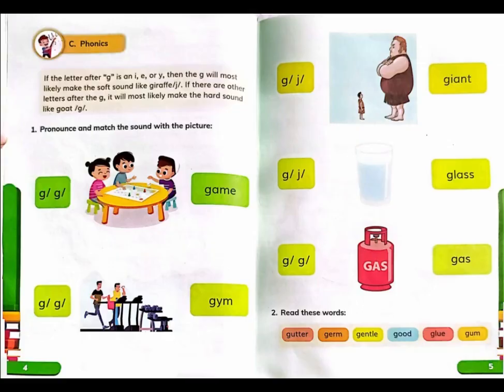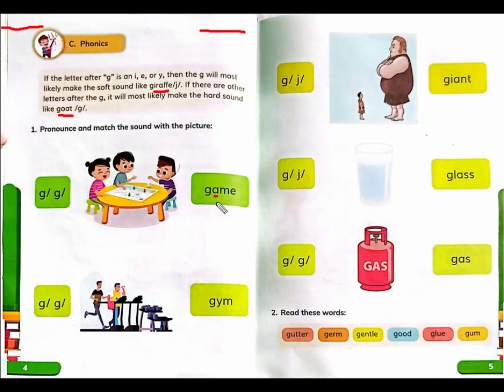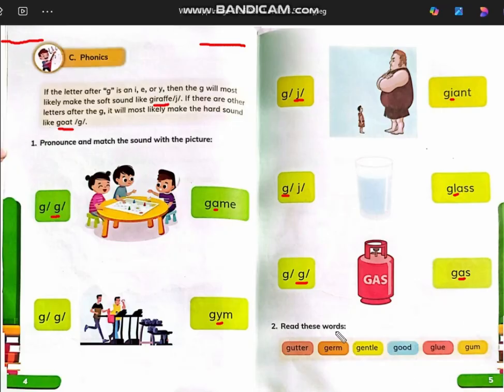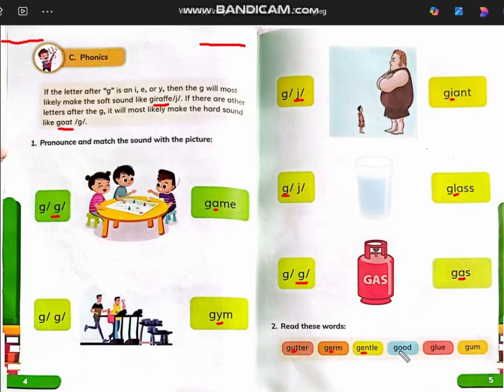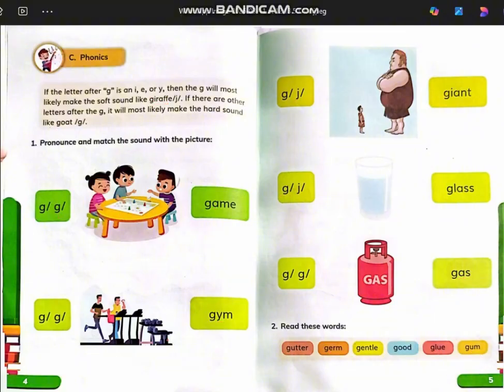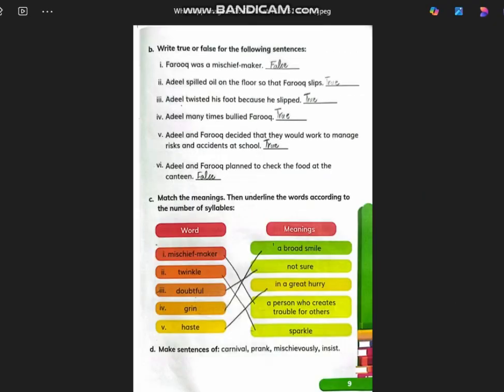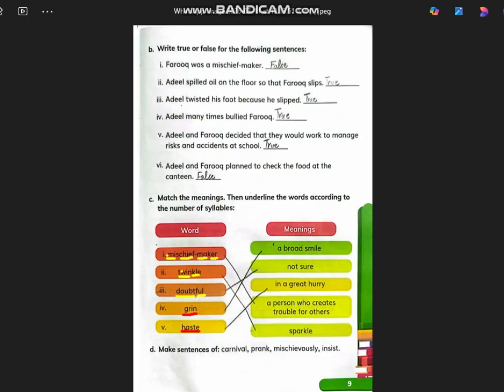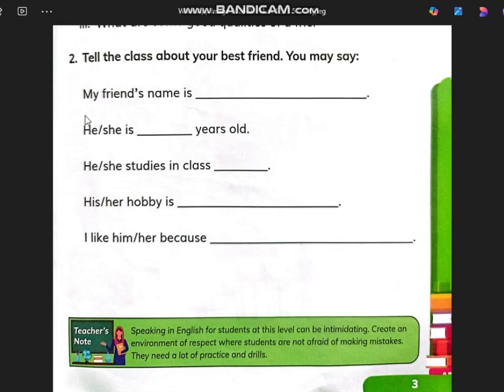English Unit 1 - March 11 - Paramount Grade 3